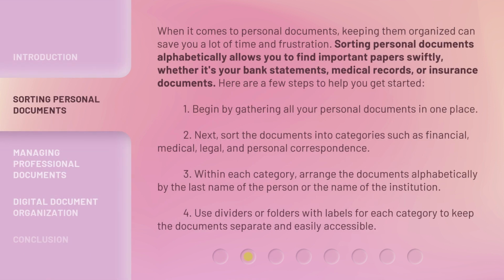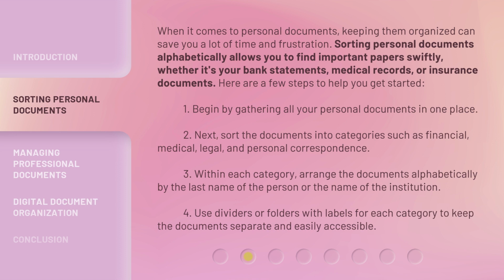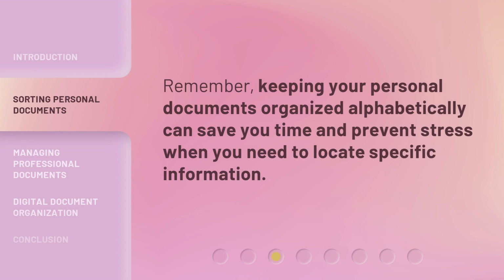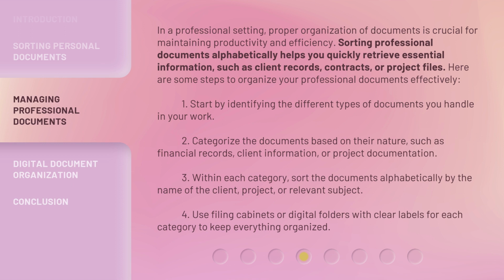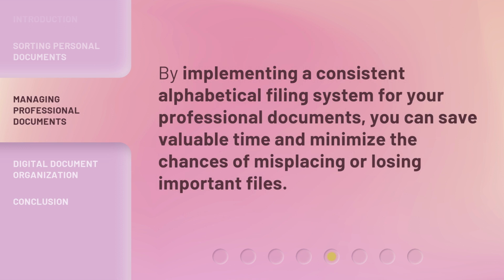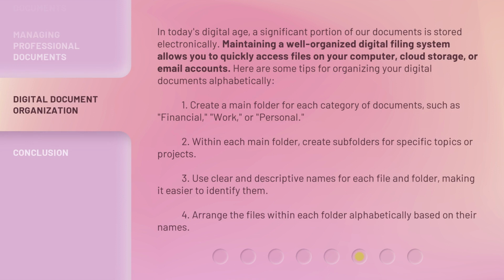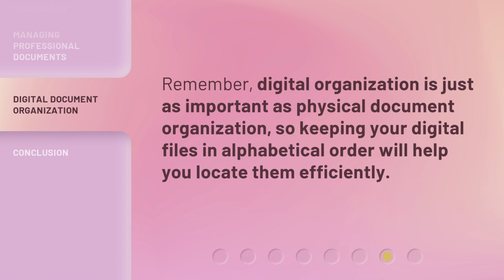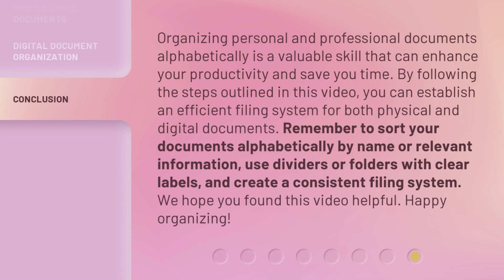Organizing Personal and Professional Documents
Alphabetically Organizing Personal and Professional Documents: A Guide • Learn the importance of organizing personal and professional documents alphabetically and how it can improve your efficiency. This video provides step-by-step instructions on sorting personal and professional documents into categories and arranging them alphabetically by last name or institution. Keep your documents easily accessible and prevent stress by following these organizational tips.

00:00 • Introduction - Organizing Personal and Professional Documents
00:35 • Sorting Personal Documents
01:42 • Managing Professional Documents
02:55 • Digital Document Organization